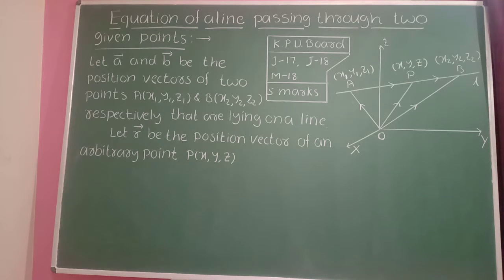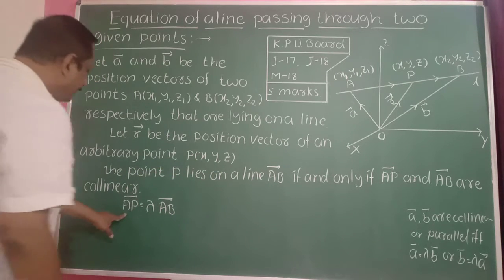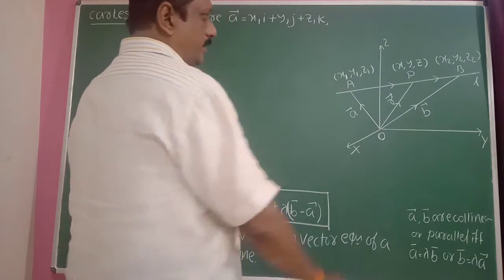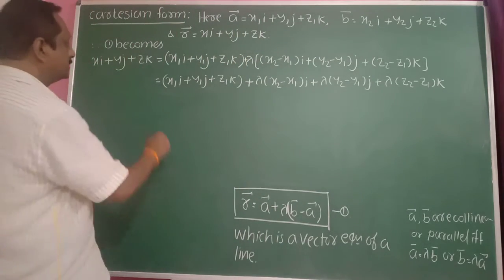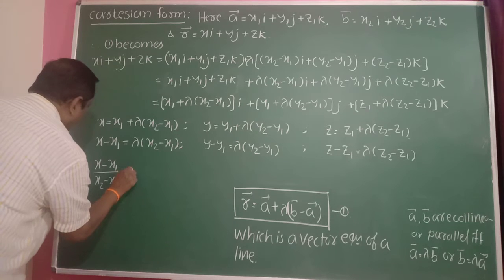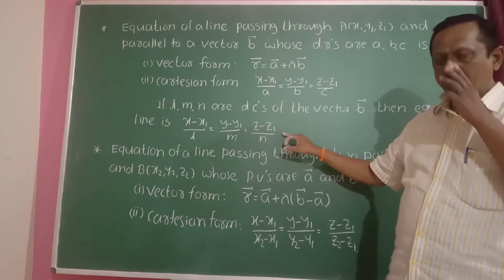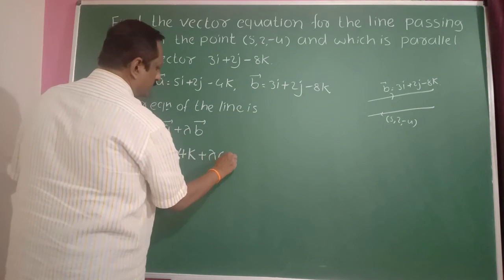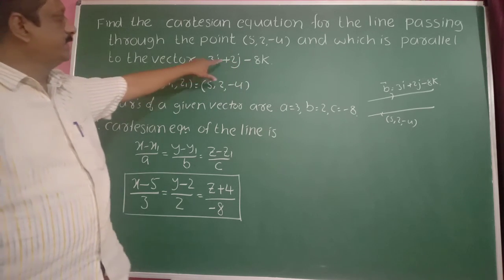4-3D geometry (Theory /JEE /CET/ OTHER COMPETATIVE EXAMS)